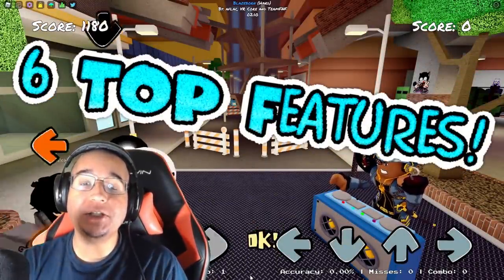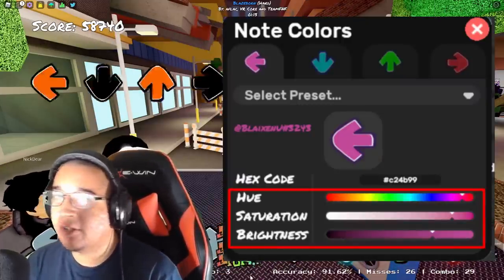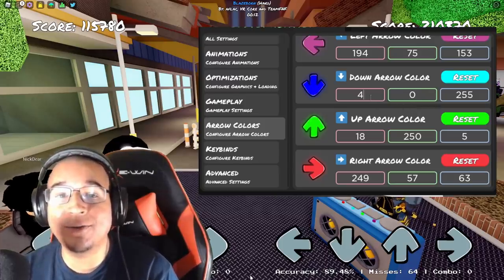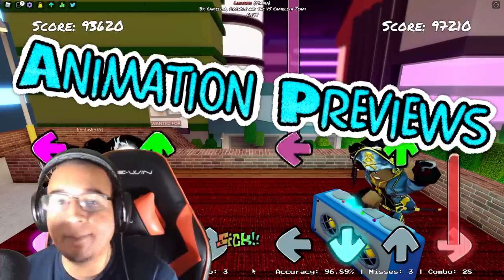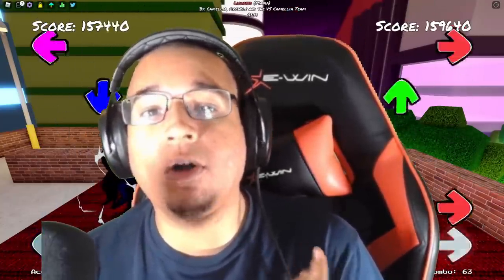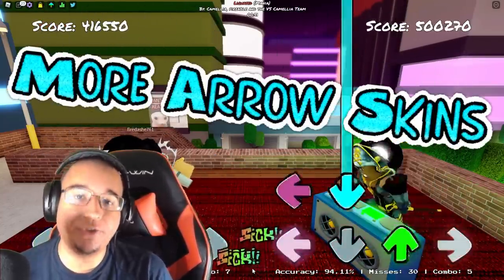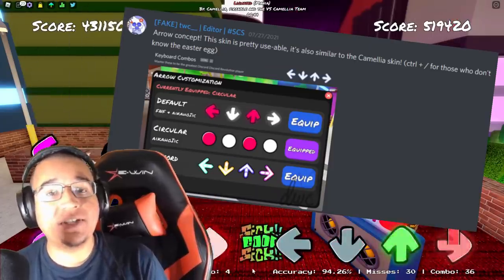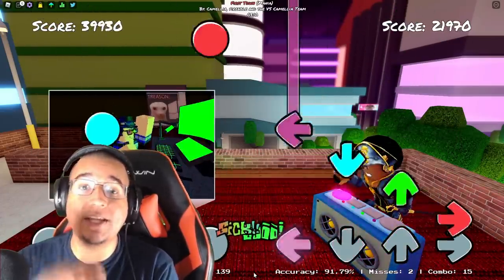6 USEFUL FEATURES That SHOULD COME To Roblox Funky Friday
Today I'll be offering 6 most suggested features that should come to Roblox Funky Friday and features that I think will help make the game a lot more enjoyable and easier to play as well. Some of these features can be game-changing and would be cool to see being added into Funky Friday! Let me know which other features you'd like to see being added in the comments as well!

Timestamps
0:00 Intro
0:30 Better Arrow Color Changing System!
2:11 Sound Preview Feature!
3:25 Animation Preview Feature!
4:06 Controllable Emotes?! (3 Player Games?)
5:31 Screen Shaking Mechanics
6:46 More Arrow Skins (List of Them!)
7:51 Outro